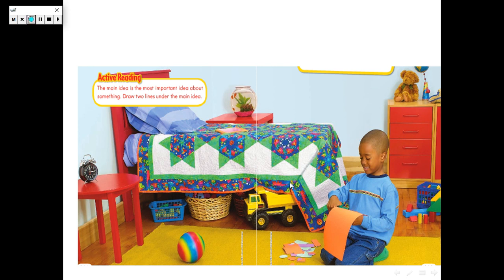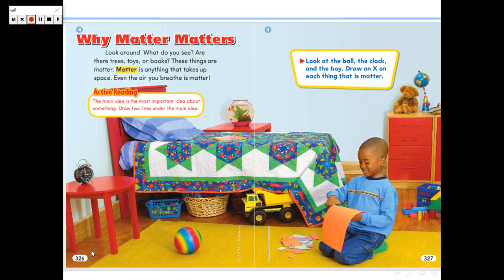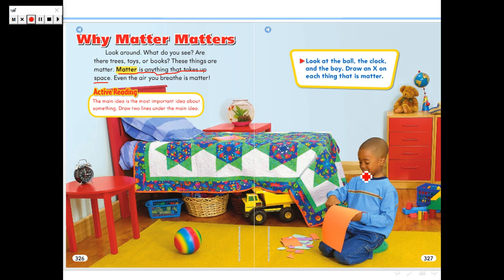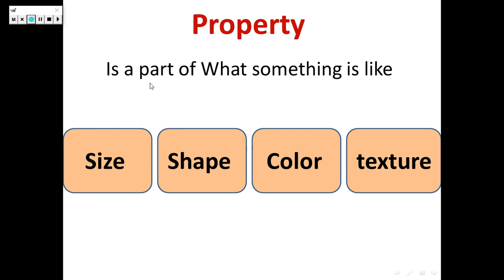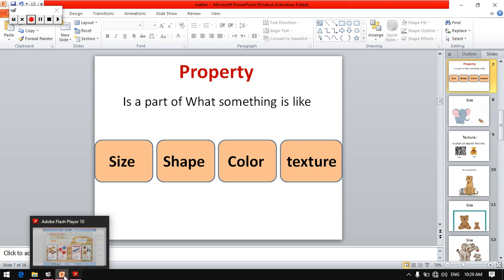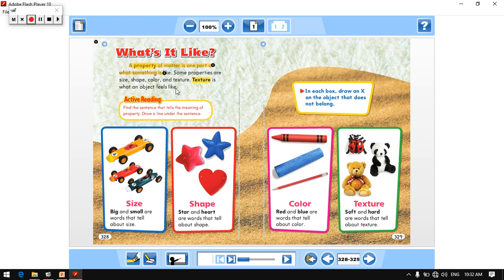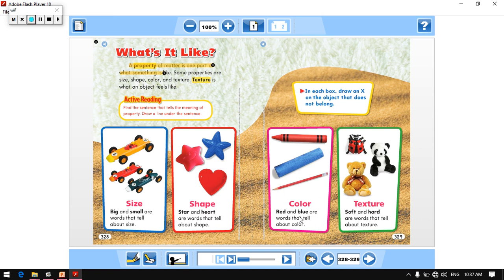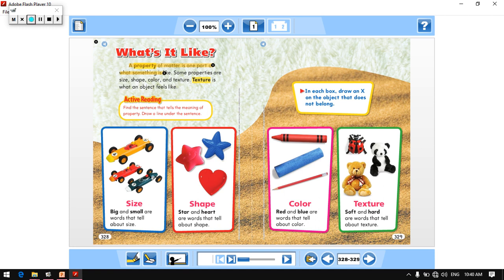grade 1 inter science unit 9 lesson 1 session 1 part 1